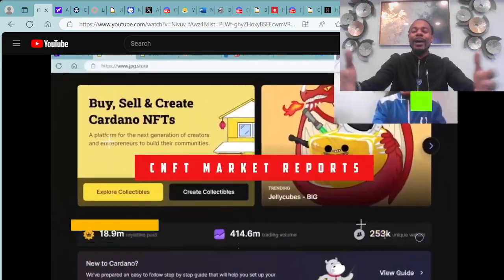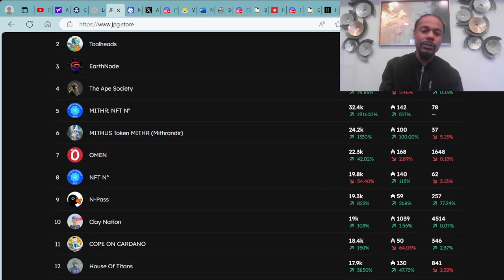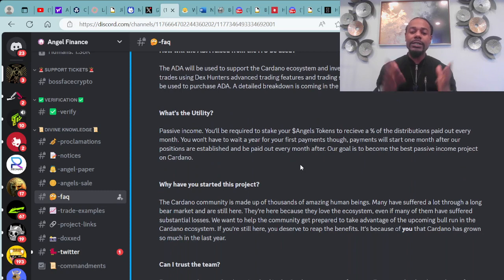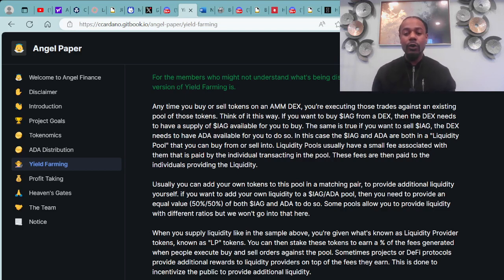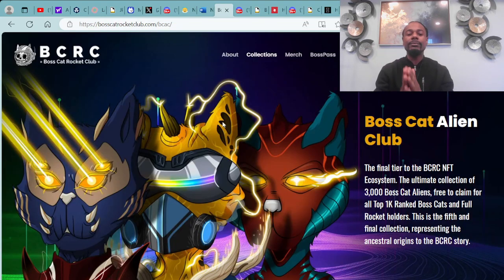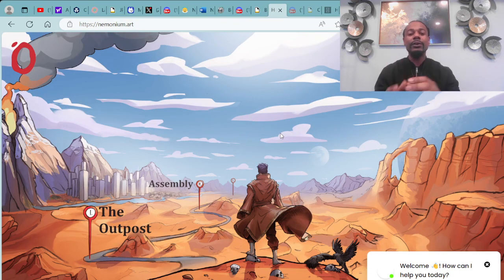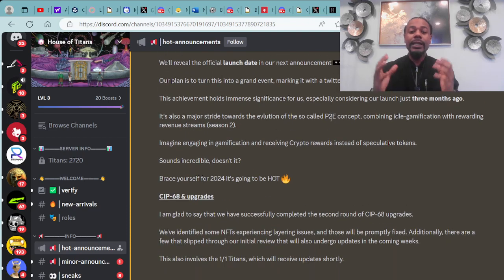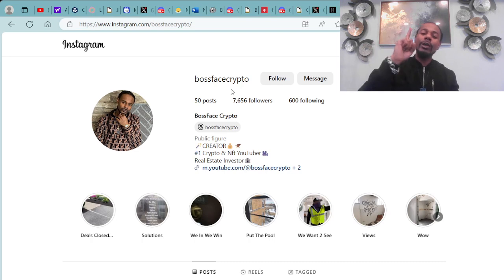Hows the Crypto & Nft Market? ToolHeads, AngelFinance, BCRC, Omen, House Of Titans, TAS, Defi & MORE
Ep.107: Updates on the Crypto and NFT market and MORE. This video is to help provide quality info, uplift the Cardano community, and as well as onboard newcomers or people who are interested in Cardano (ADA) crypto/nfts, but don't nowhere to go or don't have the time. Peace, Love, And Prosperity.

*If you got some good information from this video and would like to Donate to the cause or Tip (ADA and or Cardano Nfts excepted) please send to Ada handle: $bossface

Cardano Compatible Wallets:
Nami (desktop)
Daedalus (Desktop)
Flint (Desktop and Mobile)
Typhon (Desktop)
Nufi (Desktop)
Gero (Desktop and Mobile)
Lace (Desktop)
Begin (Desktop, Mobile)
Ledger (offline Wallet)

Nft Trait rarity and sniping tool: cnft.tools

Bitcoin and Ordinals Wallet:
Xverse (Desktop)

Bitcoin Ordinals Marketplace:
MagicEden.io

Crypto Exchanges:
Coinbase.com
I buy Cardano (ADA) and Bitcoin (BTC) at Crypto.com